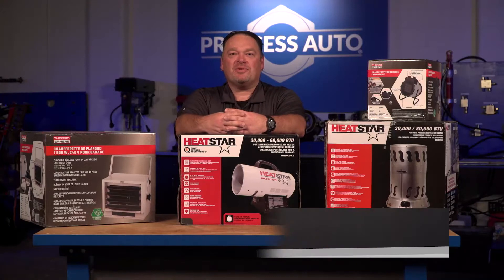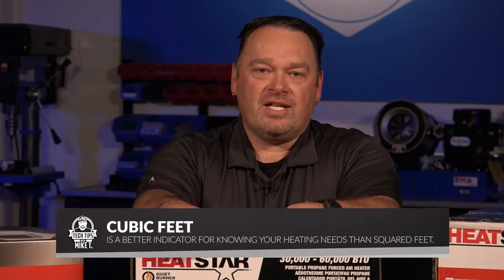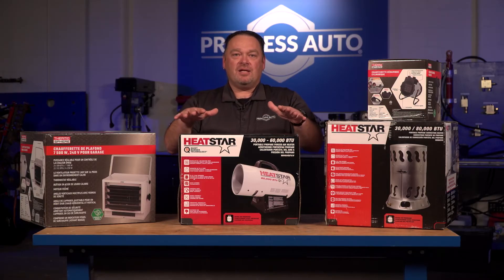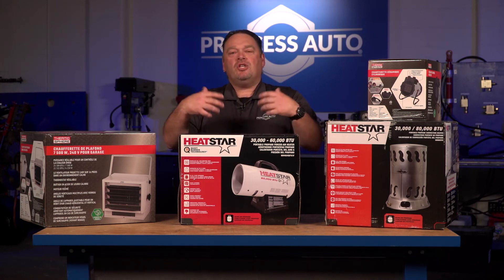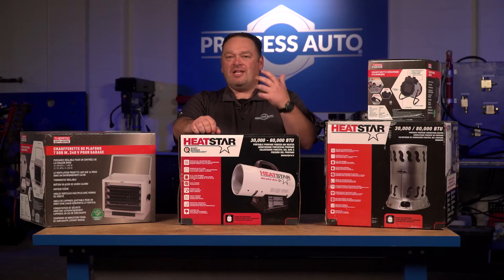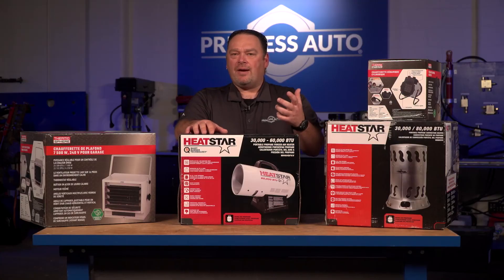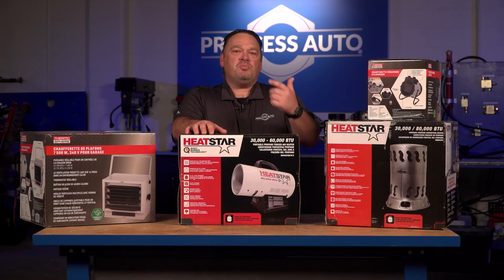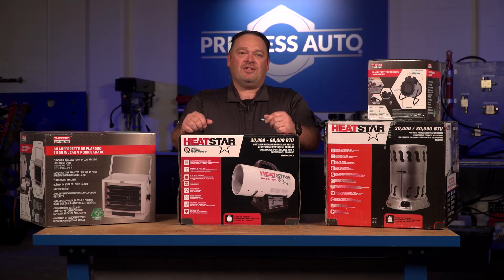Tech Tips with Mike T - Heaters - Part 1 - Sizing Your Heater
When it comes to heaters, one size does not heat all. Mike T kicks off our new series on heaters with hot tips that will help you pick the right heater for the entire space you want to warm.
For even more tips, or to see the lines of heaters we carry at Princess Auto, check out our buying guide